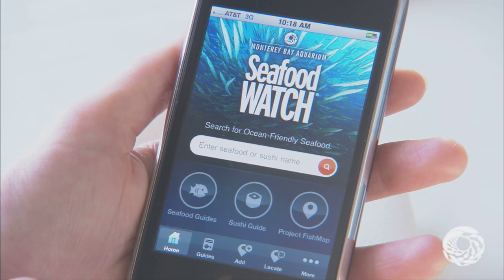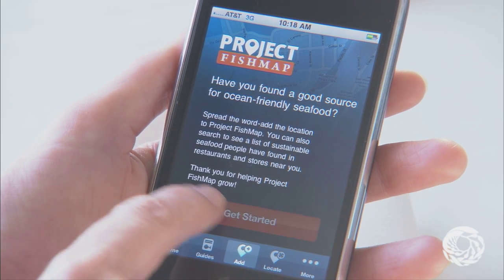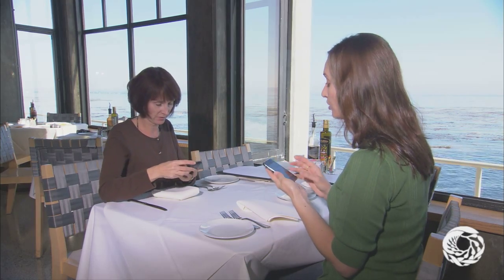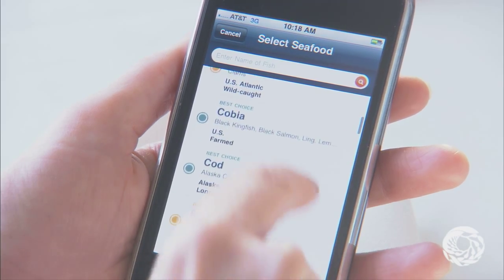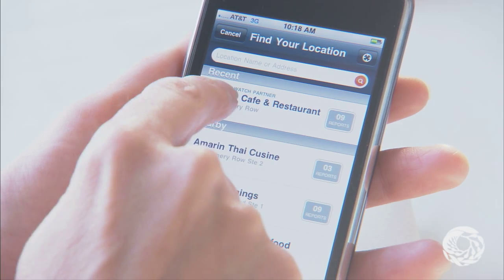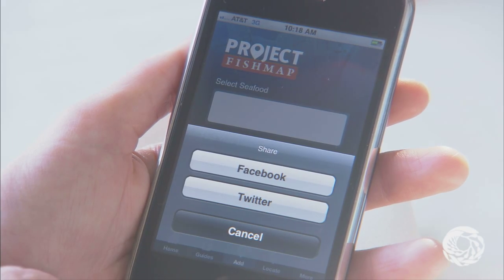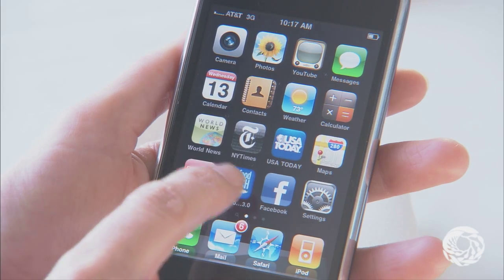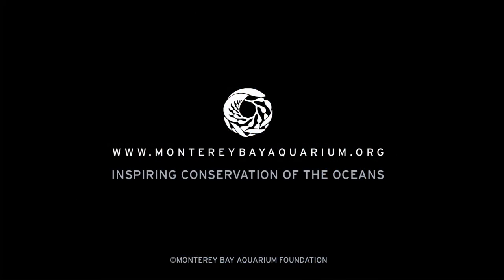Seafood Watch iPhone App Features Project FishMap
The Monterey Bay Aquarium is literally putting sustainable seafood on the map. Project FishMap, a new feature of the Aquarium's Seafood Watch iPhone app, lets people tag more than 500,000 restaurants and stores across the U.S. when they find ocean-friendly seafood. It's also a way to learn where others have found sustainable seafood in their travels.